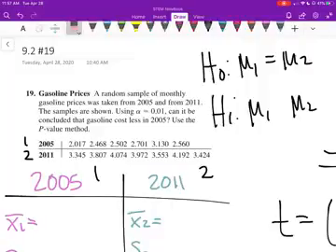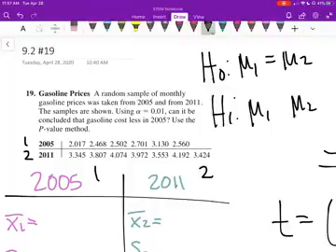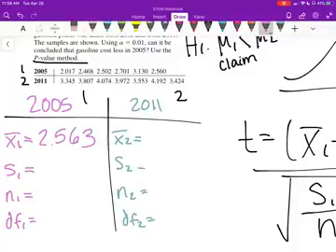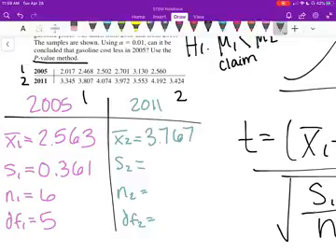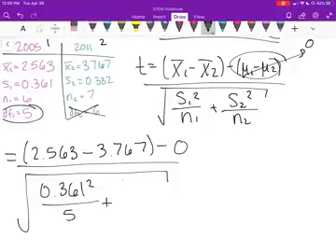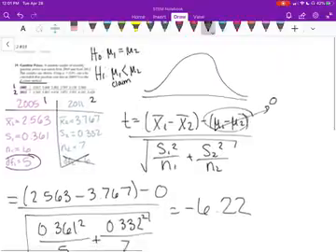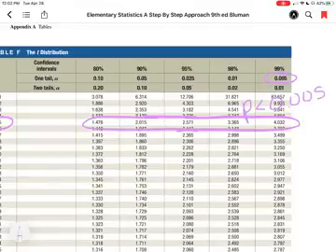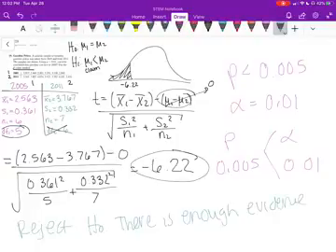Math 165 Section 9.2 #19